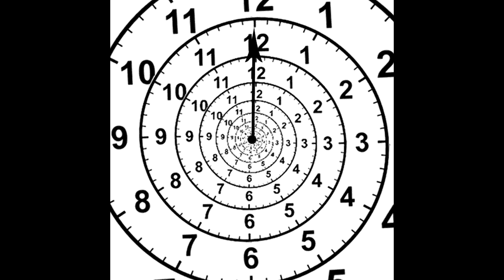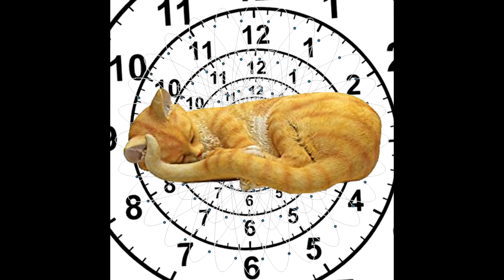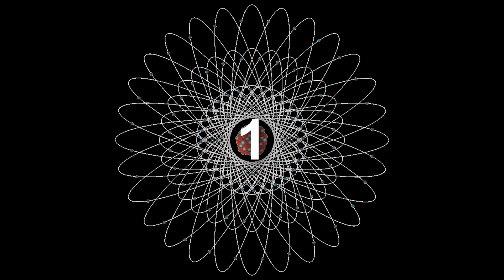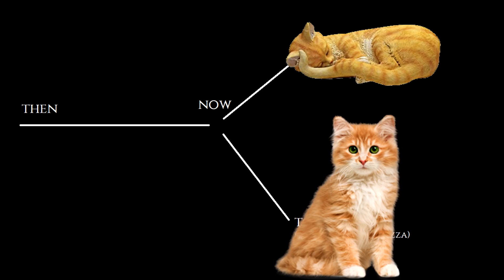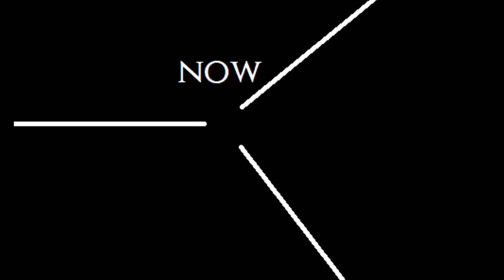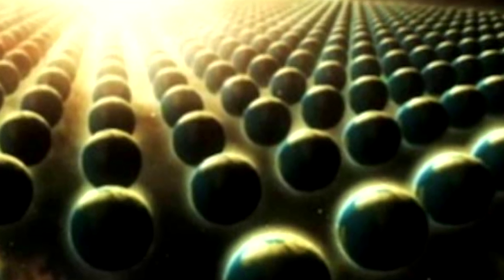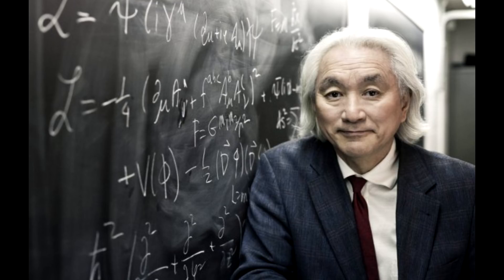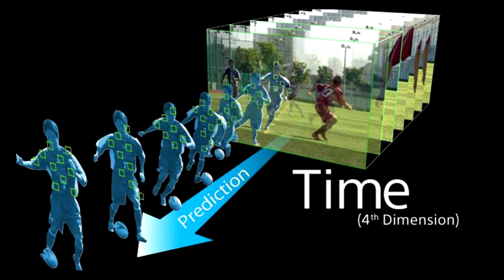Parallel Universes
Lets discuss the whole Multiverse and a bit of the theoretical physics behind Parallel Universes shall we?

 - JG